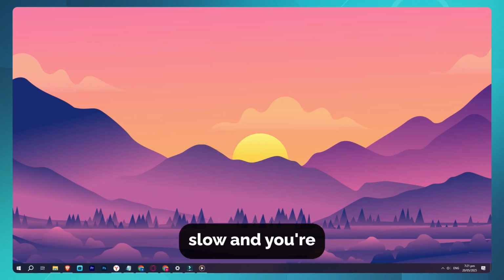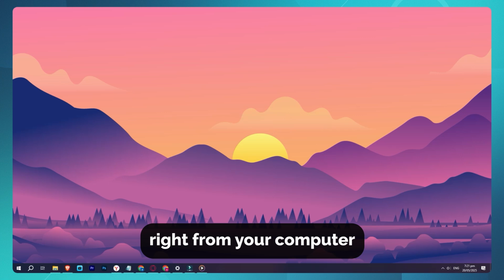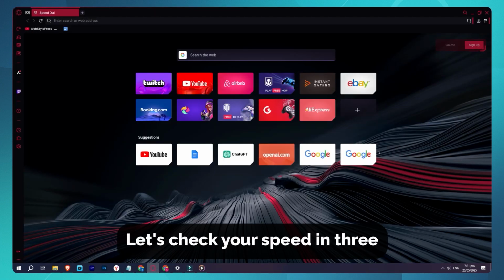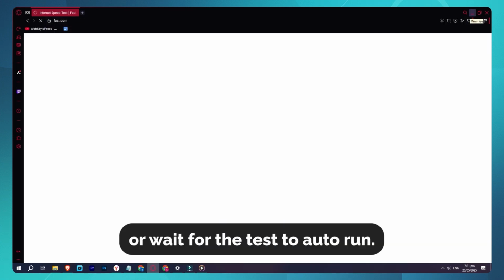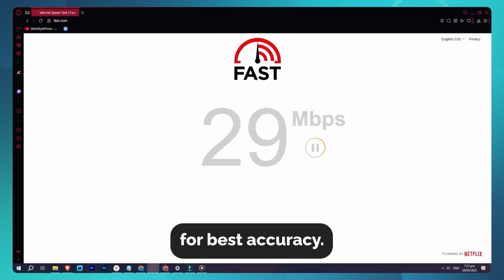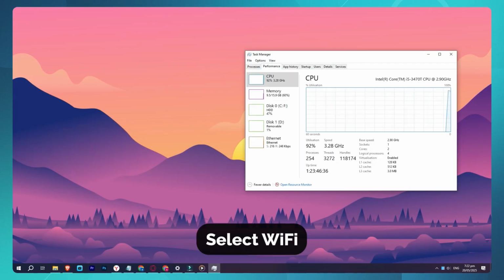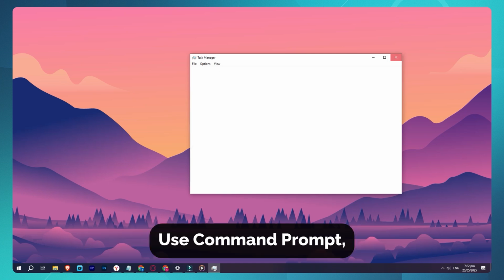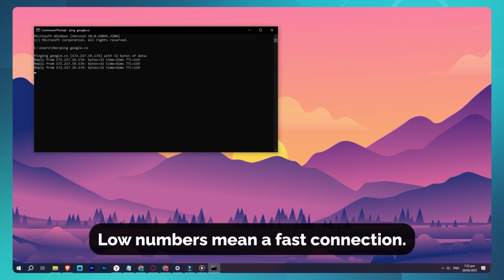How to Check Internet Speed on PC | Quick & Easy Guide (2026)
Thank you! ⚡ How to Check Internet Speed on PC | Quick & Easy Guide (2025)

Wondering if your internet is running slow? In this video, learn how to check your internet speed on a PC using free online tools and built-in Windows features.

🛠️ What you’ll learn:
✅ Using popular speed test websites (Speedtest.net, Fast.com)
✅ Checking network status on Windows settings
✅ Understanding download, upload, and ping speeds
✅ Tips to improve your internet connection speed